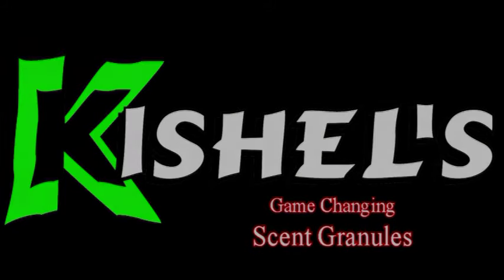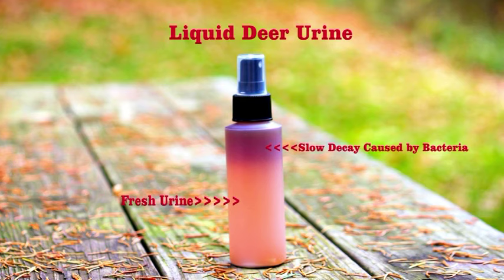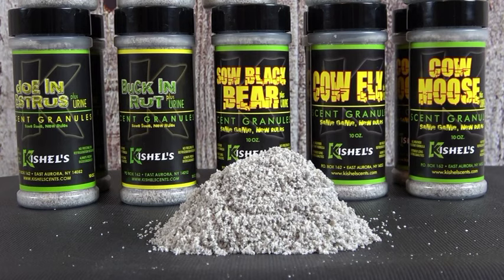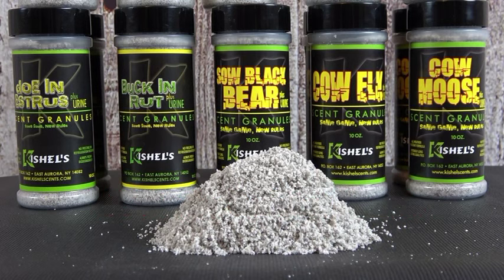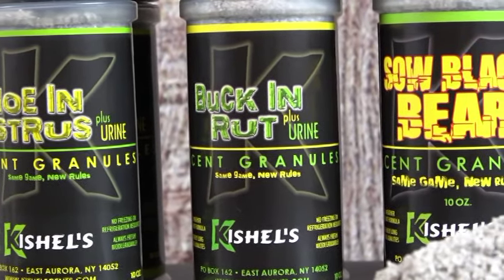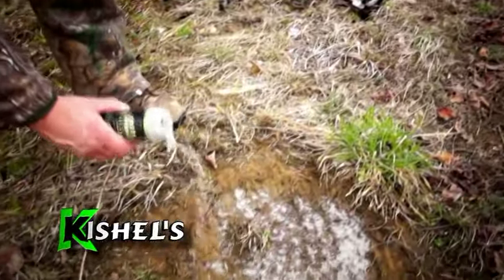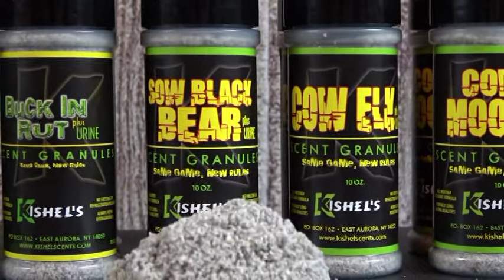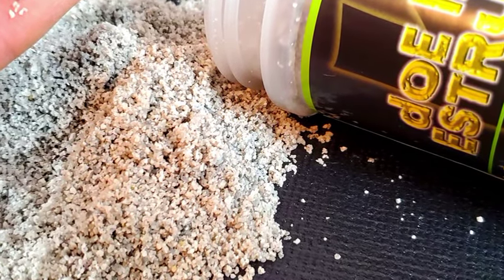Kishel's Game Changing Urine Granules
Kishel's discusses their game changing urine granules. Innovation remains our #1 ingredient.